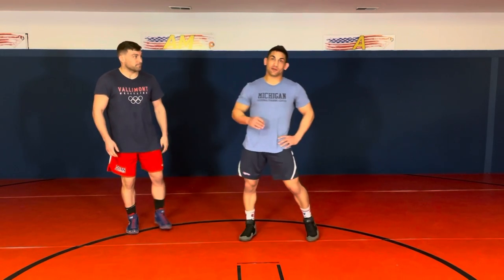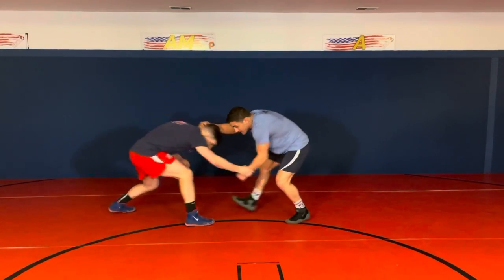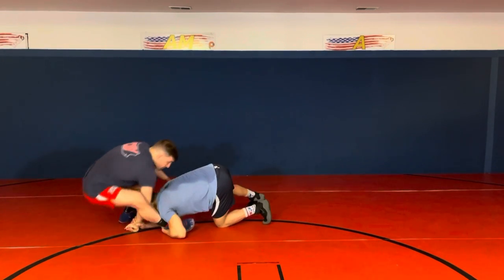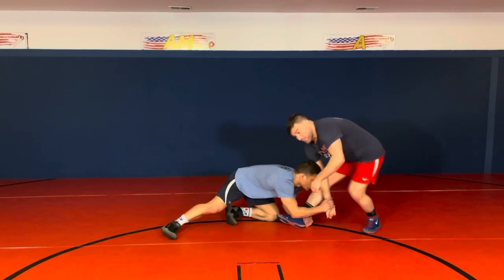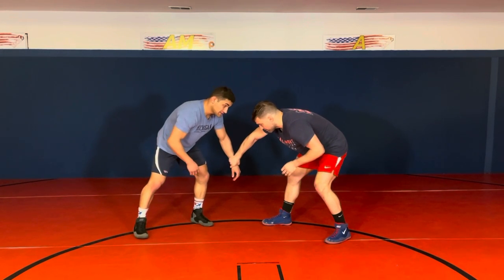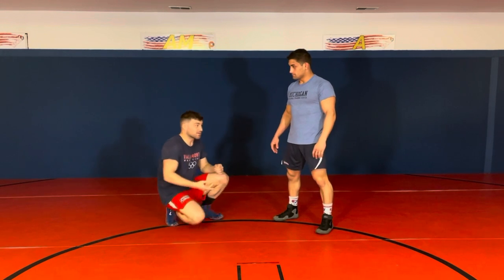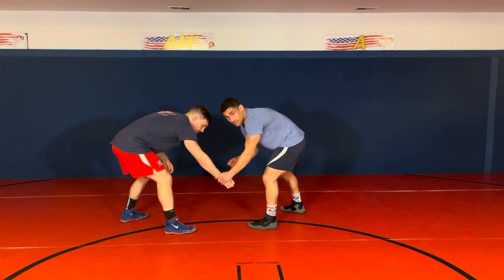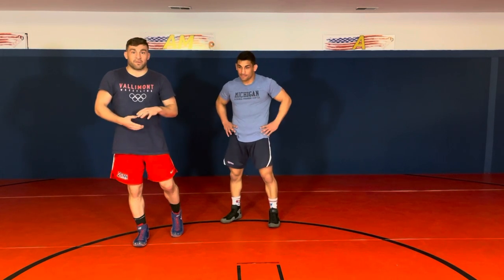Effective Wrist Exchange Low Single from 3x All-American Alec Pantaleo